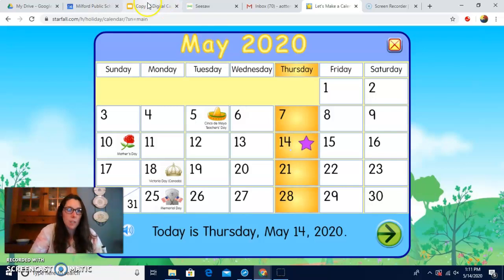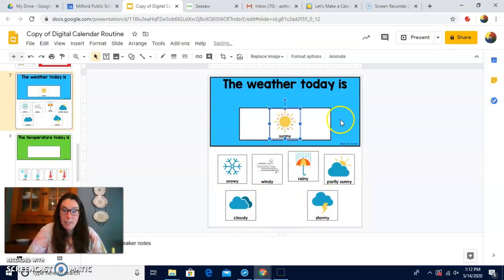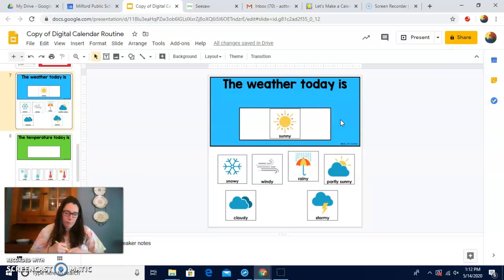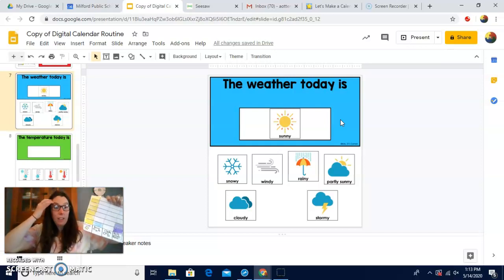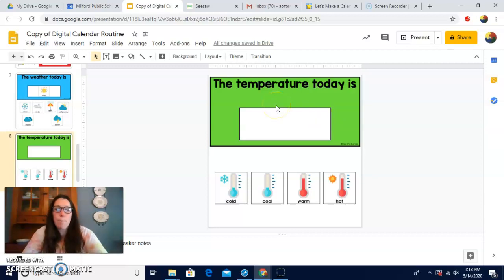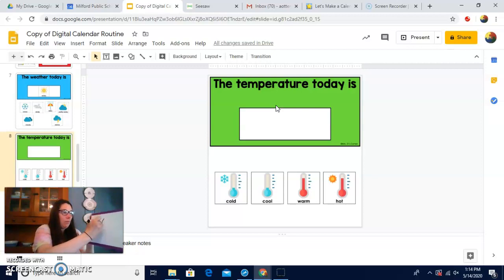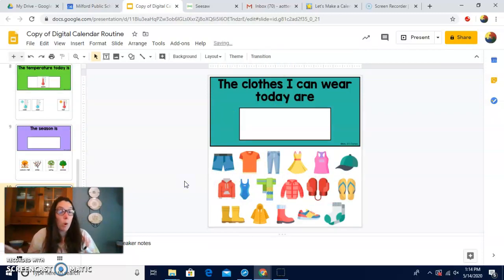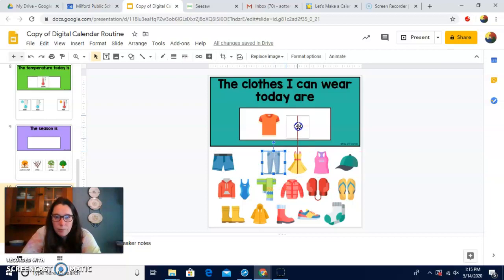Calendar Time! May, 14